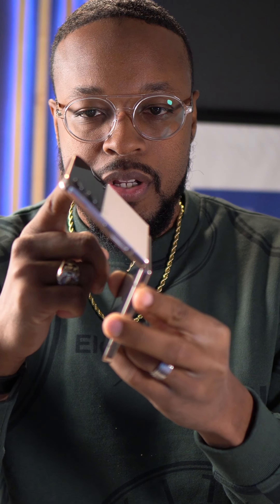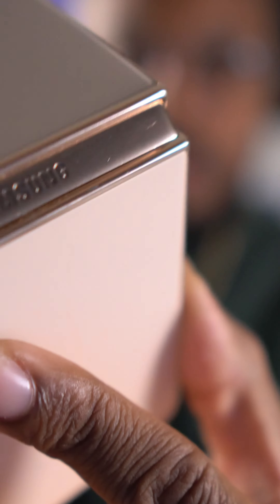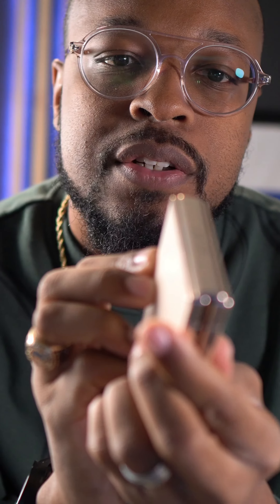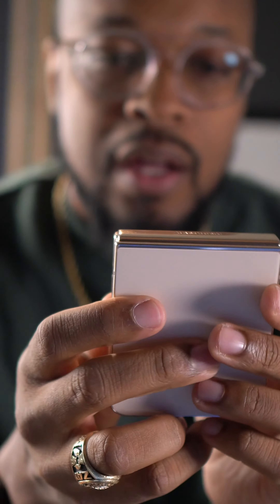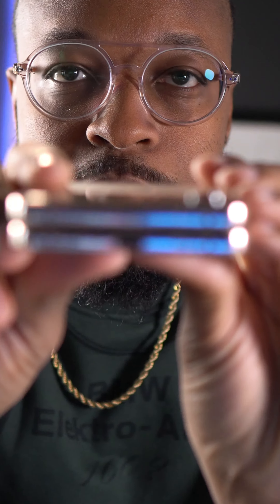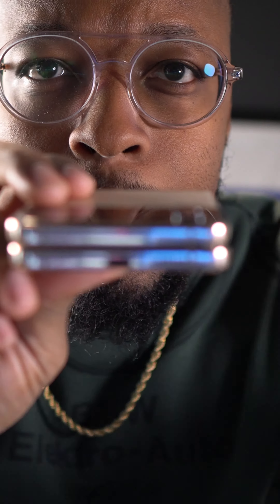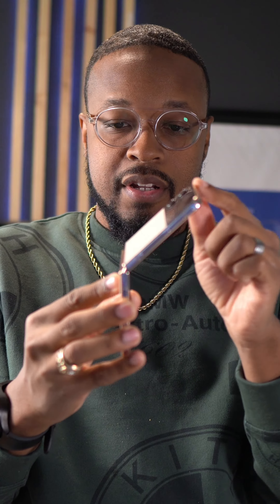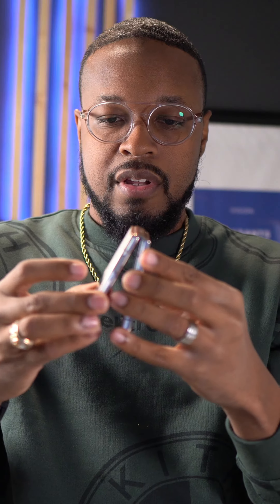Hinge Problems?! My Samsung Galaxy Z Flip4 Broke - Shorts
*Update* It did in fact fall from about 2.5-3' while in its case, hitting the floor. I can only assume that it hit the front edge and shifted the entire thing. I still don't think that small drop should have caused the hinge to shift in this manner.

My wife's Z Flip4 recently broke. The hinge sounds like it has come apart inside! Because I've been working on opening it, it does open almost fully, but it still has some sort of clank and pop as I do so. I've already filed a warranty/protection claim on it.

Have you noticed any issues with your hinge on the Z Flip4 or the Z Fold4?